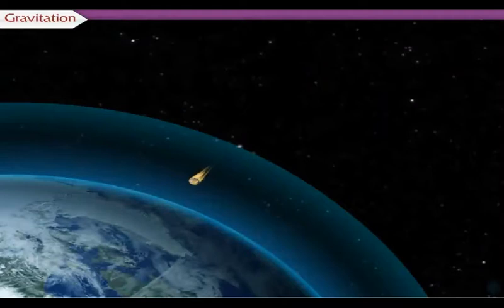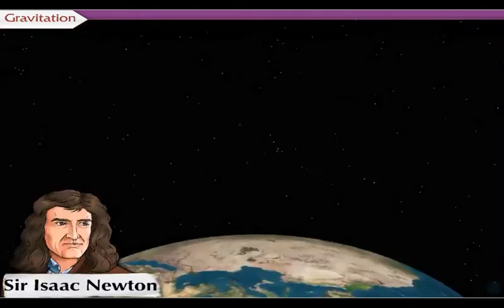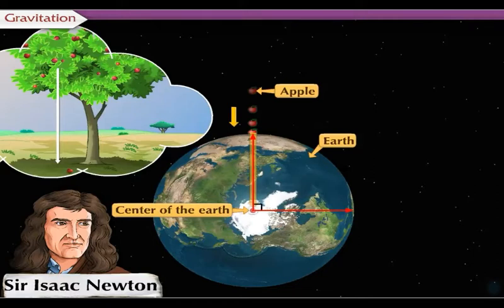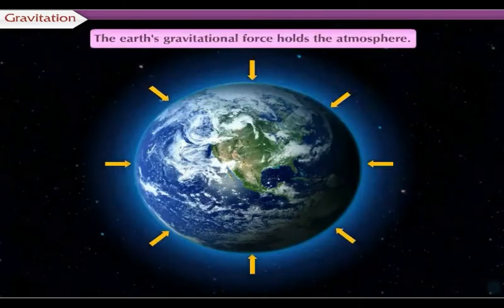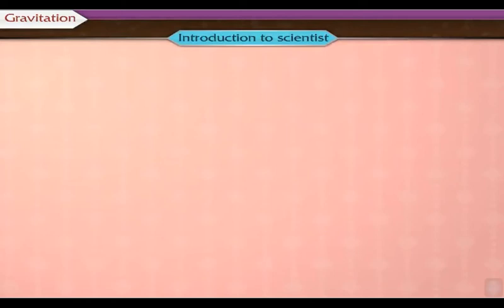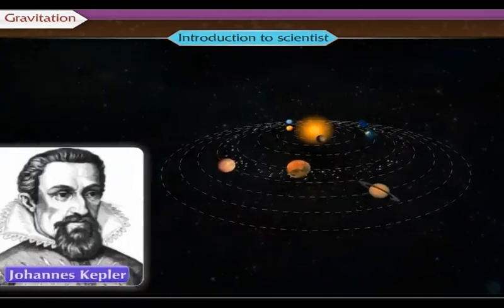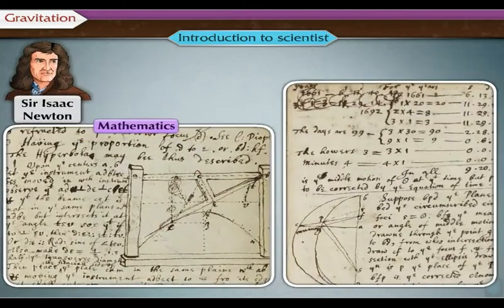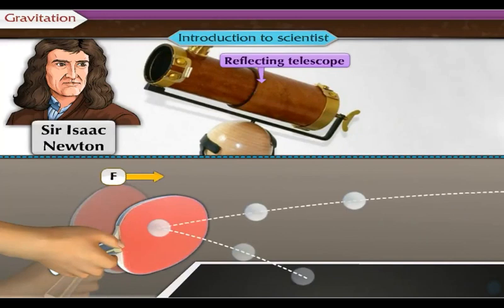1.Gravitation || Sir Isaac Newton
Our channel provide free e-learning syllabus for 10th class .